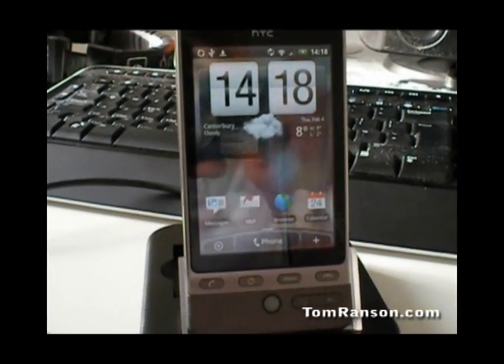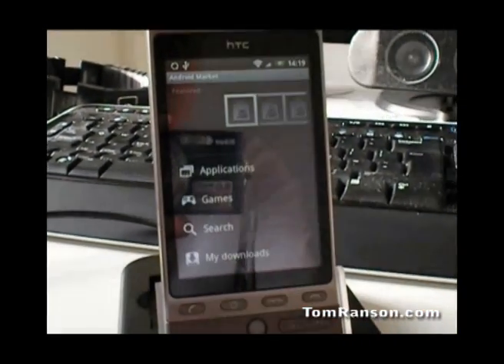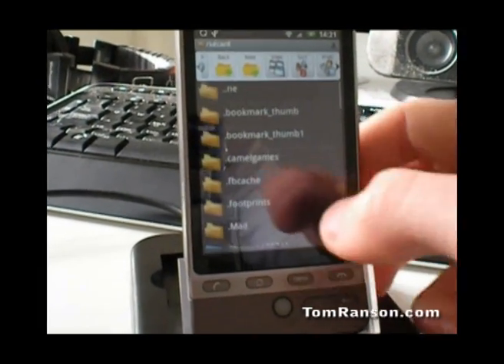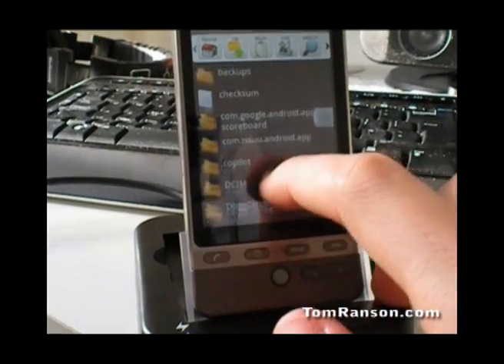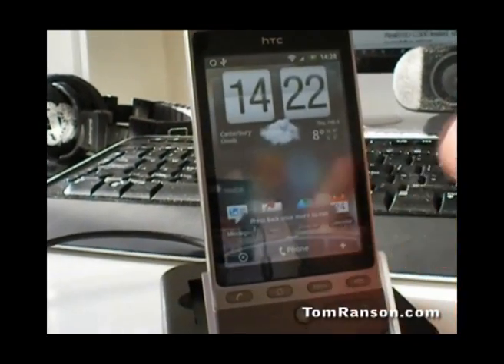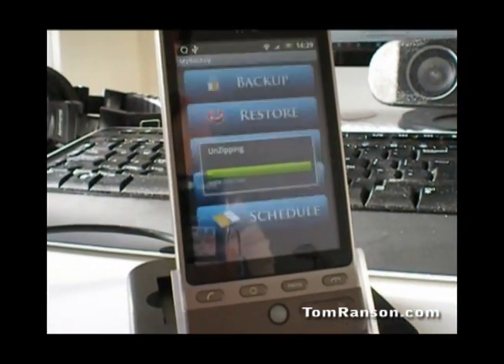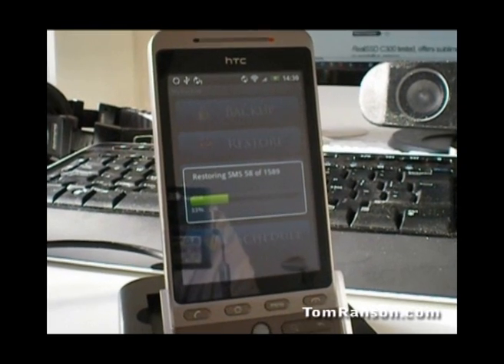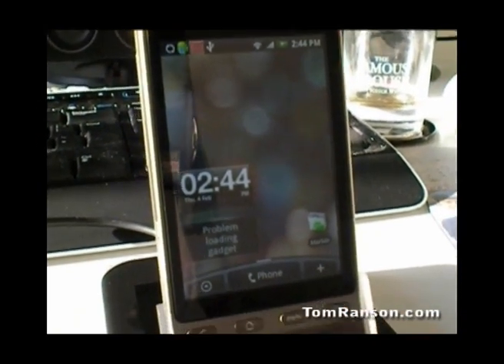The Android App Review Show - Episode 7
This week I updated my ROM on my Hero to the latest one from the HTC website. I thought this was a perfect opportunity to make a video about two backup apps I have on my phone. Astro File Manager and MyBackup.